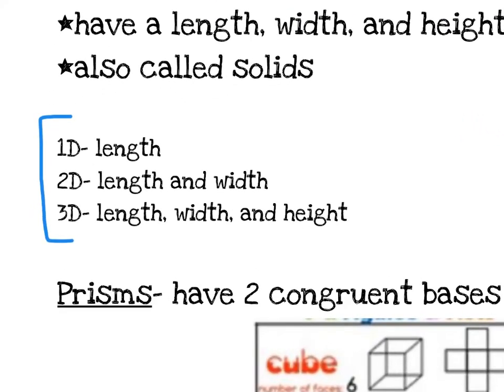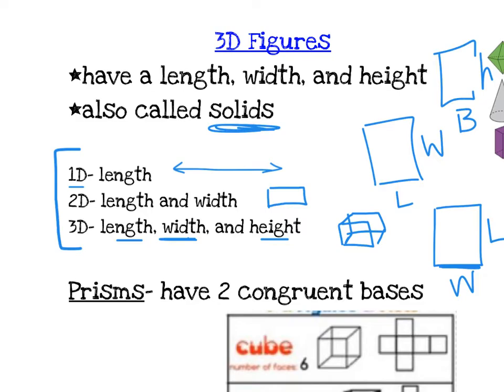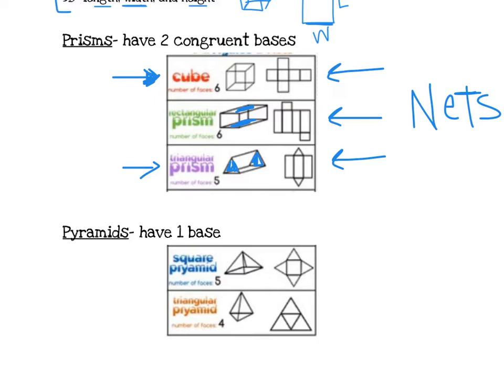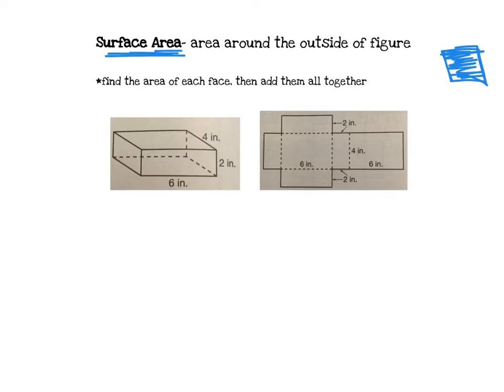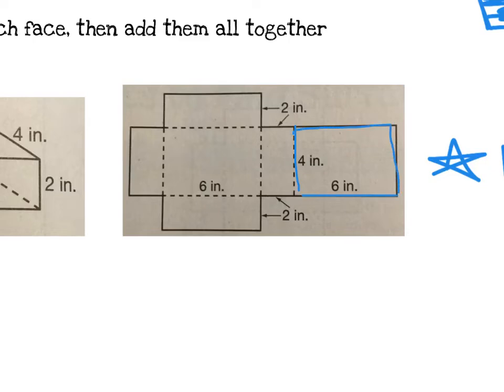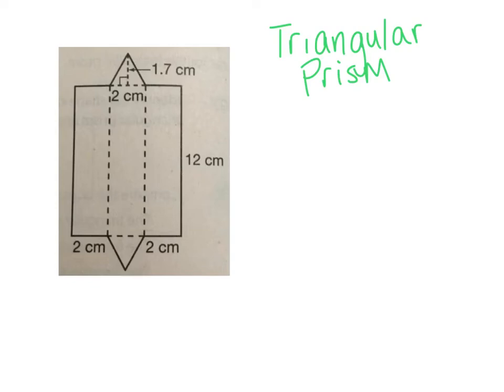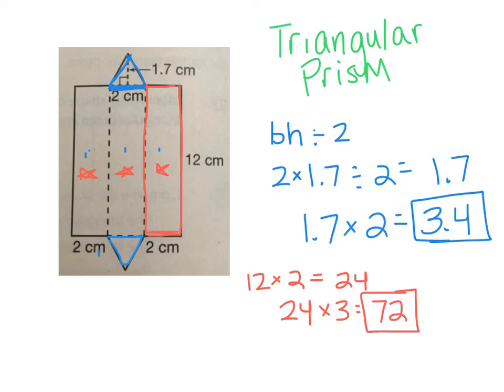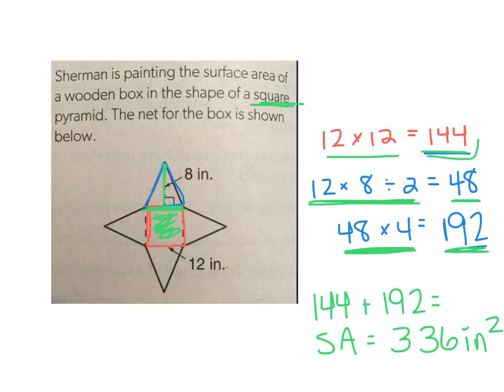3D Figures and SA